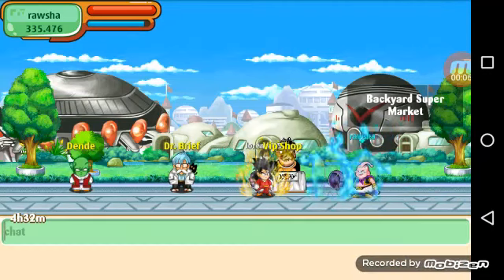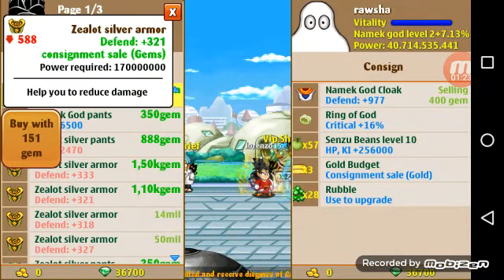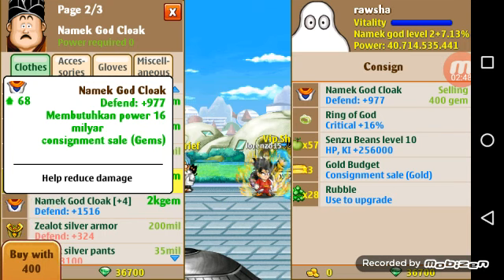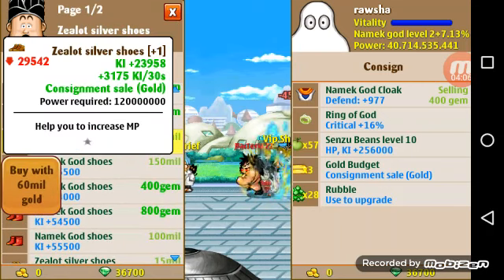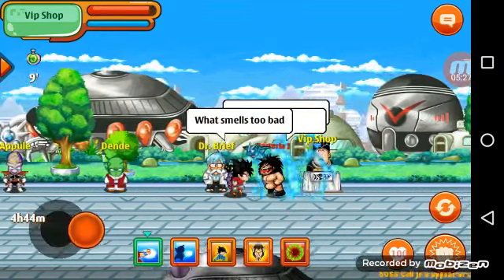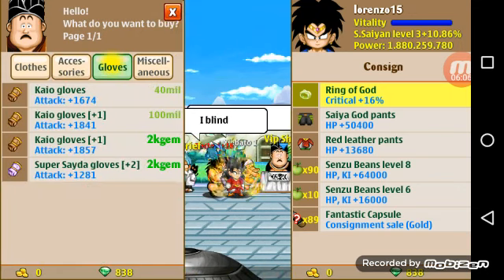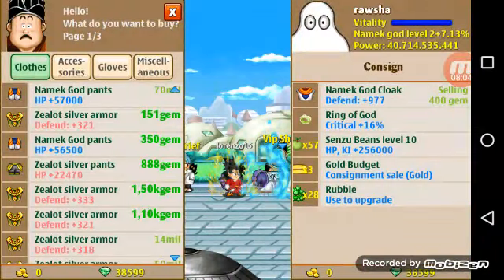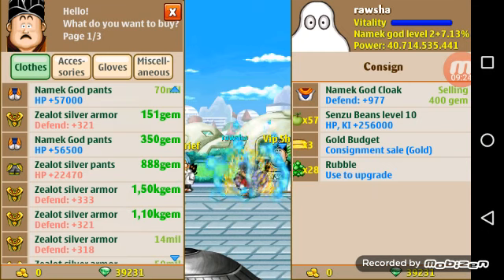How To VIP Shop, In NgocRongOnline/DragonBoy.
Rawsha, Lorenzo. Fast tutorial at 7:00mins in.